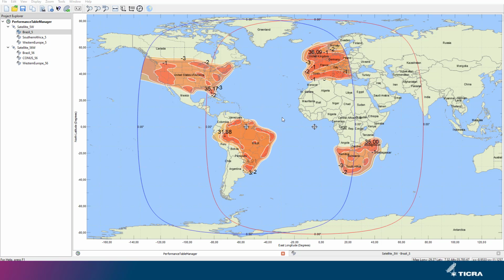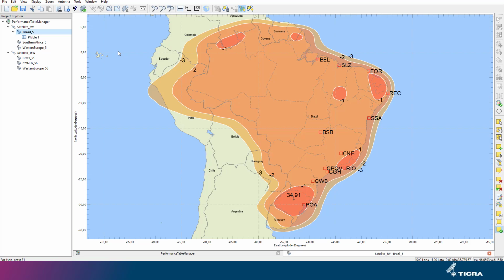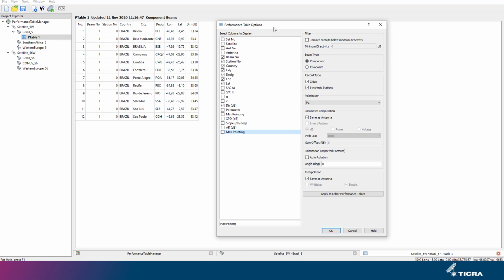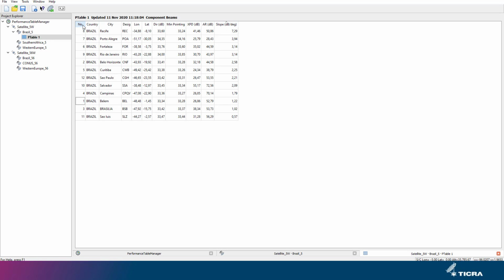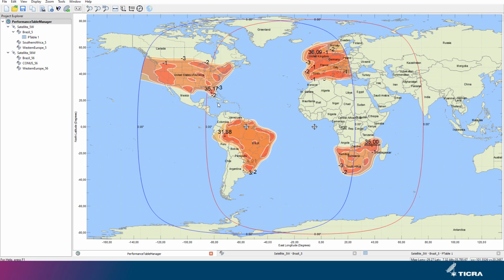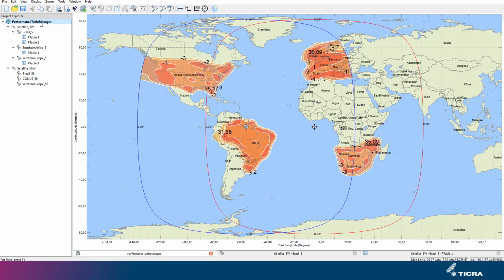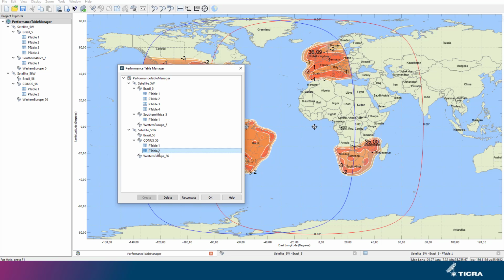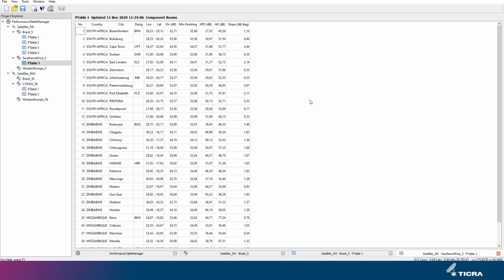SATSOFT: How to set up performance tables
This SATSOFT how-to video explains what performance tables are and how to set them up. Timestamps:
00:21: Setup introduction
01:26: Setup of performance table for one antenna
01:50: Opening and introduction of performance table view
02:30: Modifying performance table options
03:52: Sorting of performance table
04:33: Selecting cells, columns and entire performance table
04:58: Copy-paste data to external applications, e.g. Excel
06:12: Bulk create performance tables for all child antennas under satellite
06:34: Bulk create performance tables for all antennas in project
07:07: Open Performance Table Manager
07:25: Creating, recomputing and deleting custom-selected performance tables
08:24: Apply settings from one performance table to other performance tables